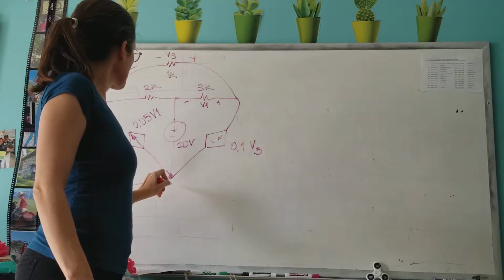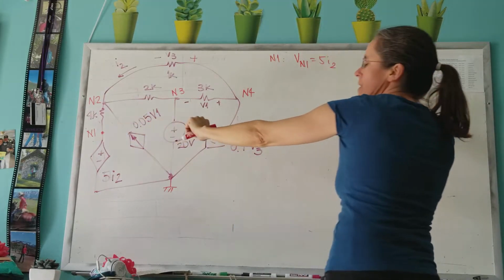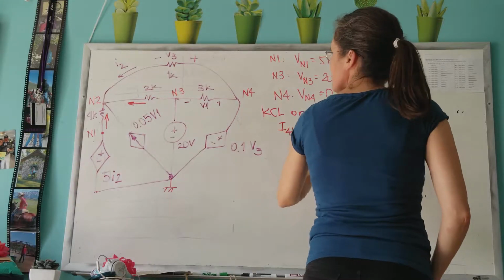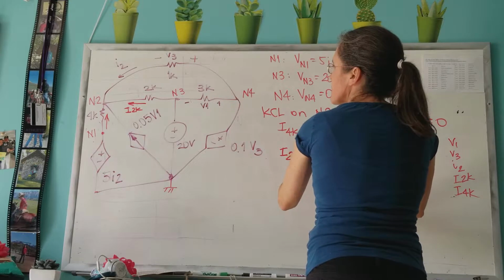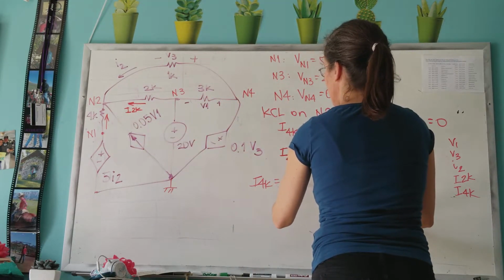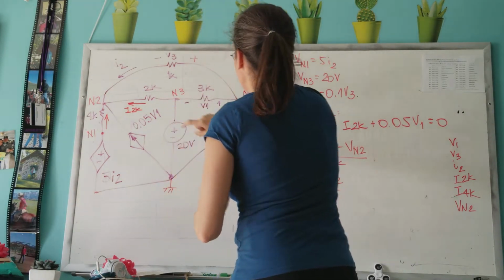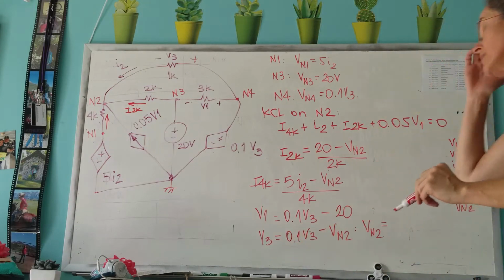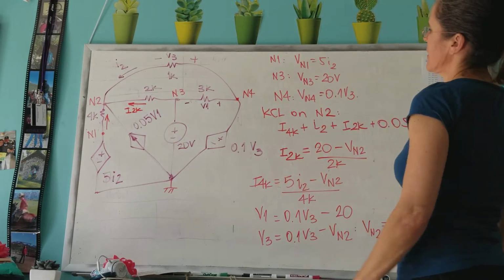Nodal analysis, one KCL circuit.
This is how you could set up this problem for nodal analysis solution, assuming ground is the bottom node. Note that I end up with 8 equations/expressions, but that there is only one KCL. When I solved it in class, I only had 6 variables (and accordingly 6 equations).